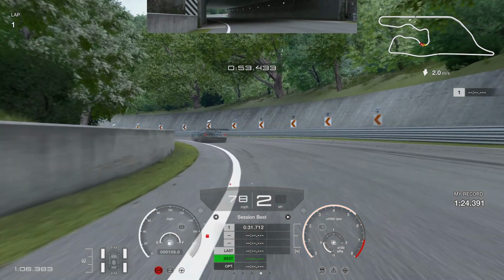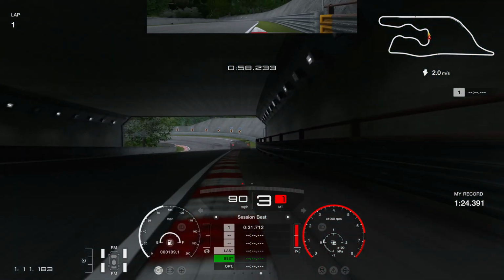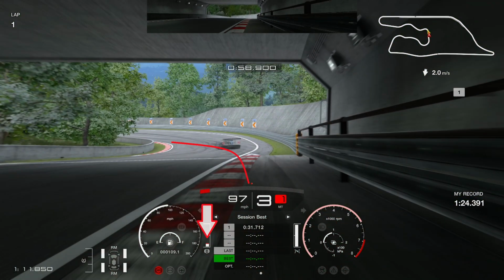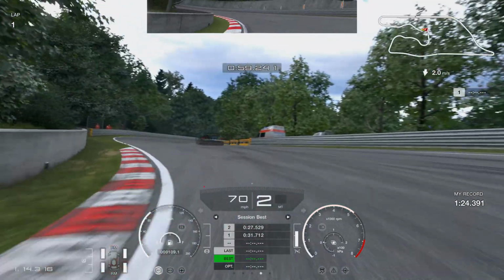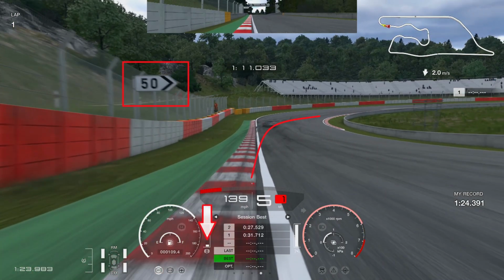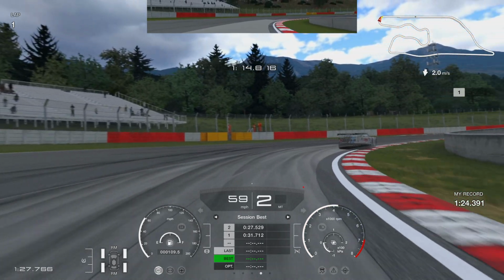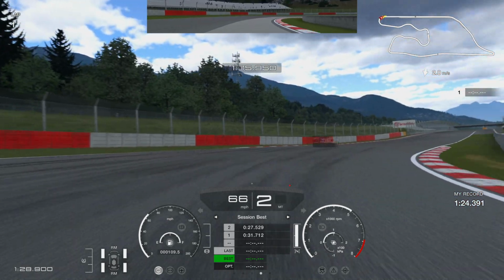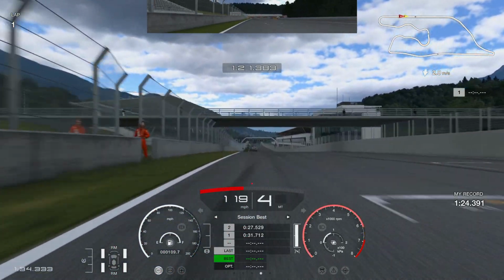Gran Turismo 7 - Go Faster In GR.3 At Deep Forest Reverse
⮕ Welcome to another Gran Turismo 7 track guide for GR.3 at Deep Forest

⮕  Equipment

      Fanatec GT DD Pro & V2  Pedals

      Wheel Settings
      Sen Auto
      FF 95

      PS5

      PC

      Monitor Gigabyte M32UC 4K HDMI 2.1

      Logitech StreamCam

      Logitech G922